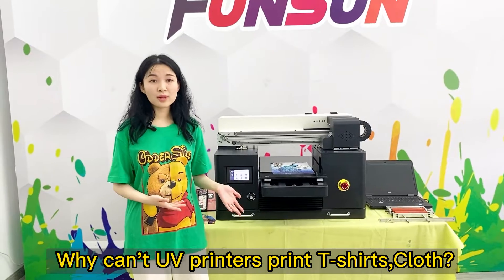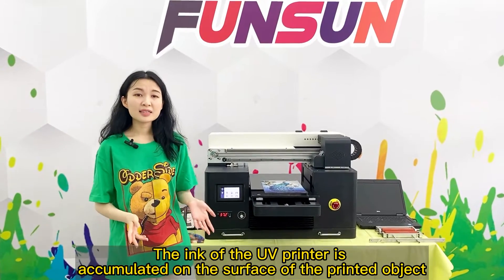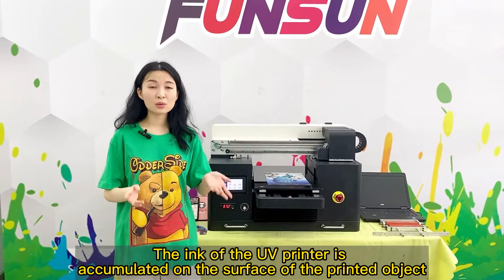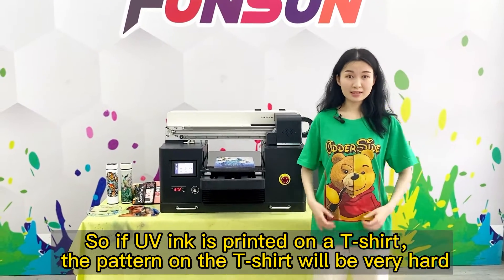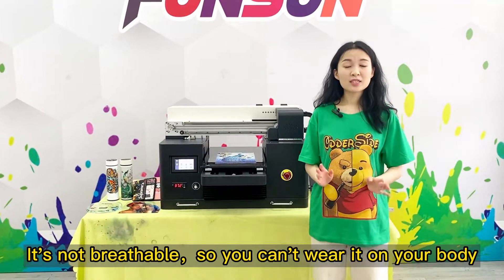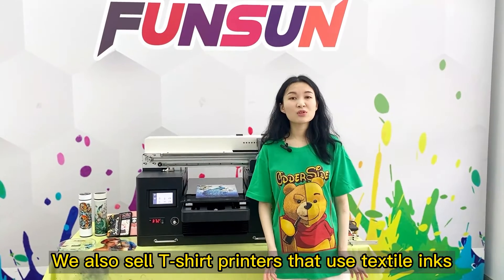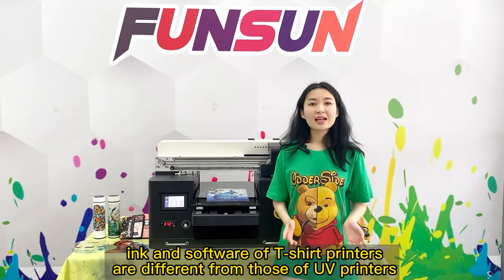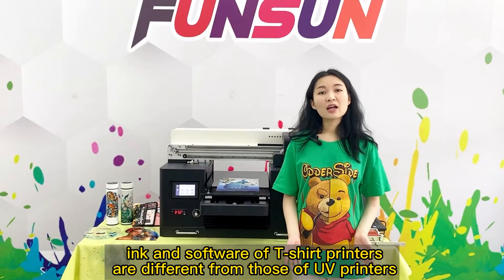FAQ 5 Why can't Funsun A3 UV printer print T shirts？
Funsun 2022 new A3 UV printer.Not only flat material but also cylindrical material can be printed

1: Direct Printing To Flat Material
2: Cylidner Bottle Print
3: A3(30*50cm), A1(90*60cm) 2 sizes
4: 2 Epson DX8 head, CMYKW, varnish
6: Free ink, free sample trial printing
7: One year warranty, professional technical team
8: Focus on personalized custom printing equipment for 15 years
9: Door to door shipping to more than 100 countries
00:00-00:41 Why can't Funsun A3 UV printer print T shirts？